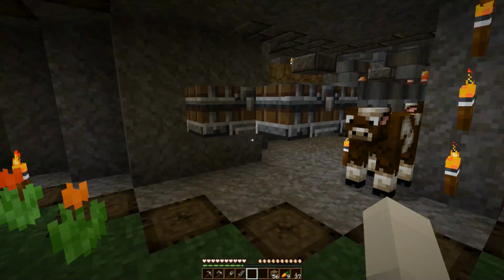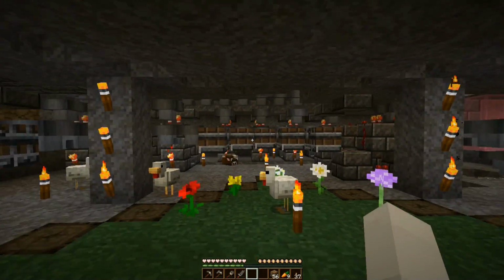Minecraft - SMP Done Sensible Ep. 7 - A Red-letter Day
In this episode I work on the house in the top of the big tree, talking about what has been going on and what has been spending my time over the past week or two.

I talk about the election which has just concluded in Denmark (and the result thereof), as well as a very special date. ♥

 - "New Game Plus" (Intro)
 - "We Could Quest Together" (Timelapse)
 - "Selecting Continue" (Outro)